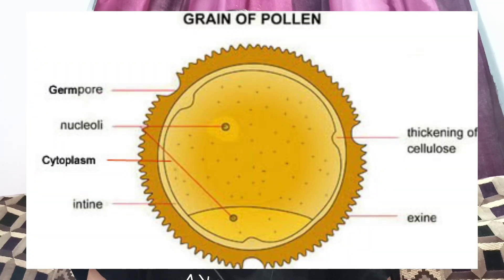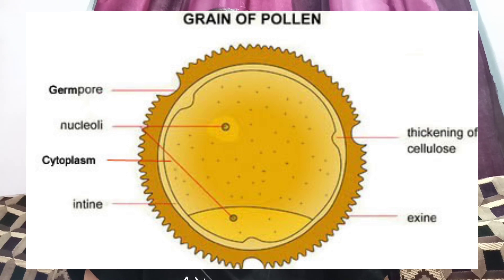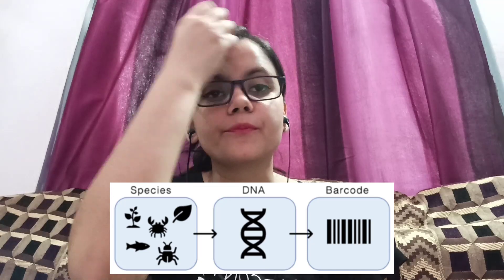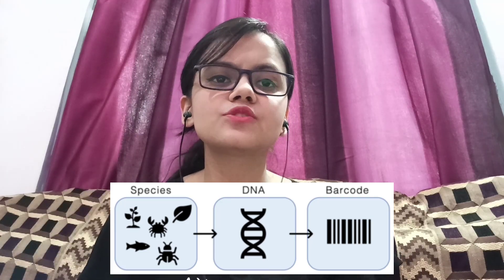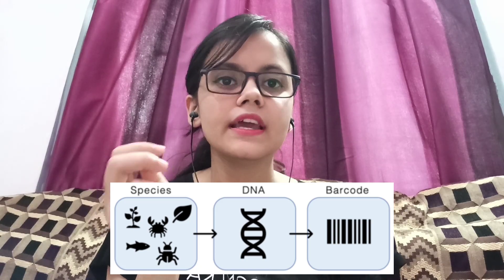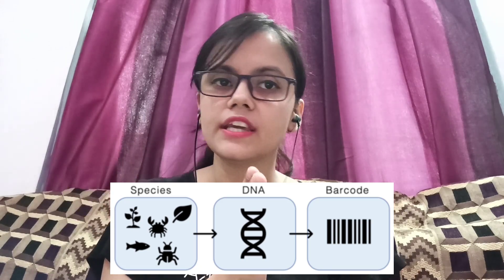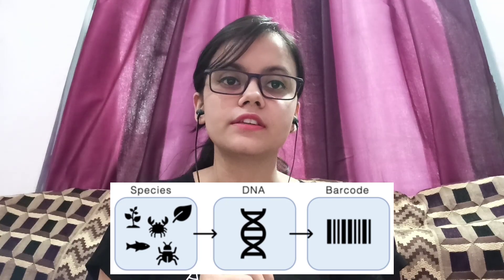Palynology - Study of Pollen Grains || Sarvayoni India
Top Video's

We are e-learning platform currently in forensic science and law field. To know more about us visit our
Forensic science students, you can download notes from our website for NET-JRF and other entrance examinations from our